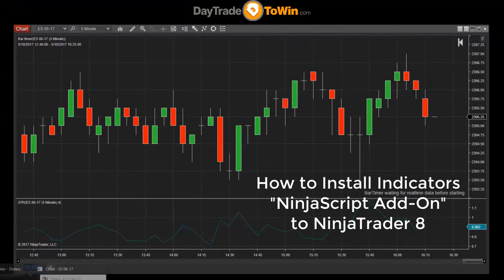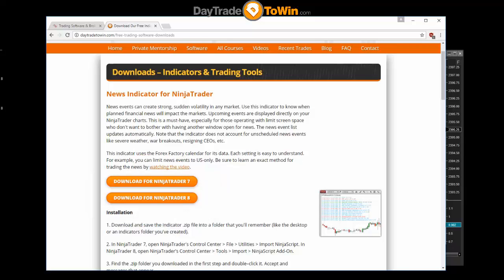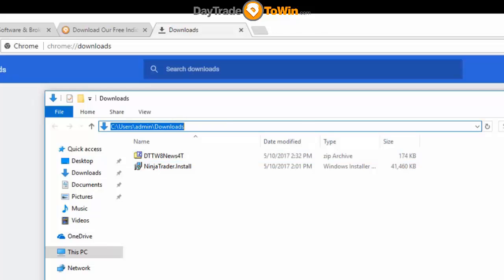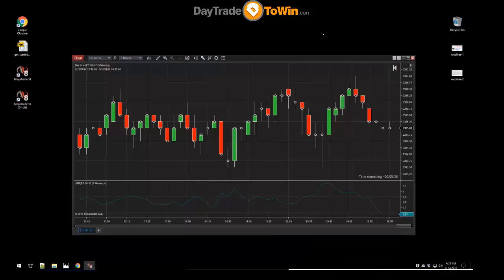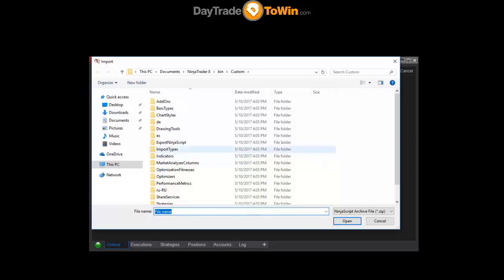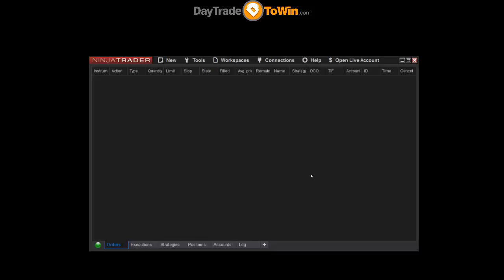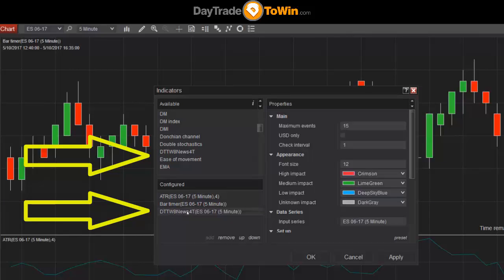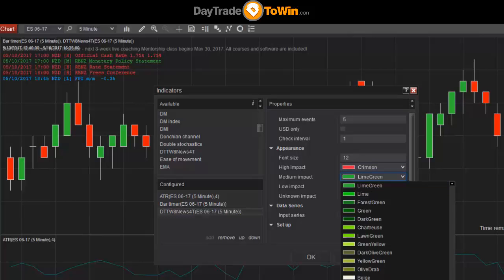NinjaTrader 8 How To Install Indicators - NinjaScript Add-On Video Tutorials Part 5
Installing Ninjatrader 8 From Start to Finish Video Tutorials.

offer new and advanced traders the education needed in today's markets to understand the risk and reward that comes with becoming a day trader.

Next Mentorship Class Begins later this month -Seats are limited.

In this video, Day Trade To Win held a live webinar demonstrating live to traders the inner workings of Ninja Trader 8 and the new software using price action, successfully.

★☆★ RECOMMENDED RESOURCES: ★☆★